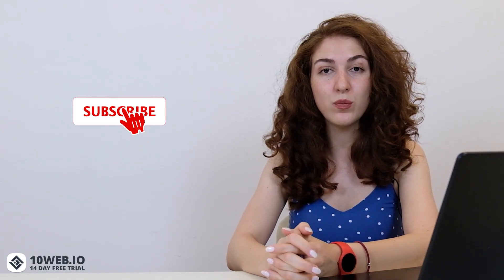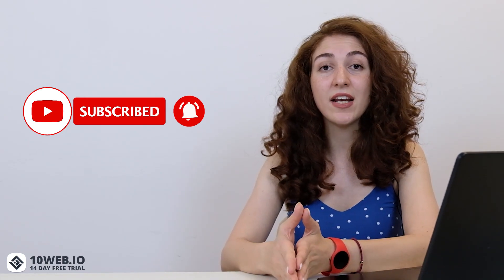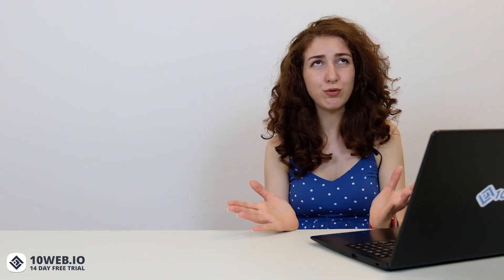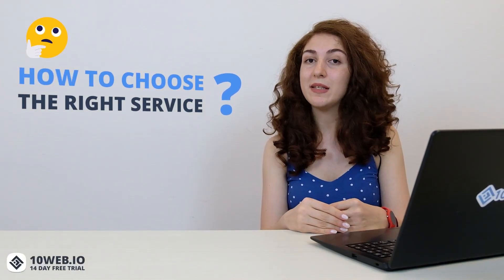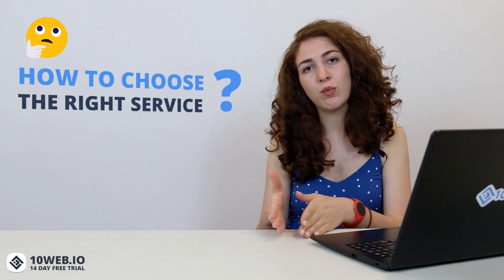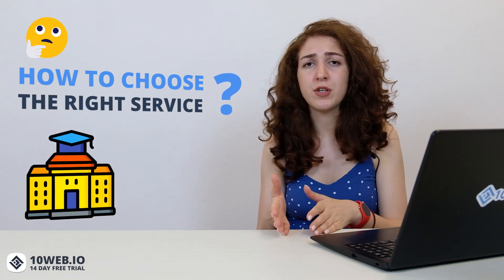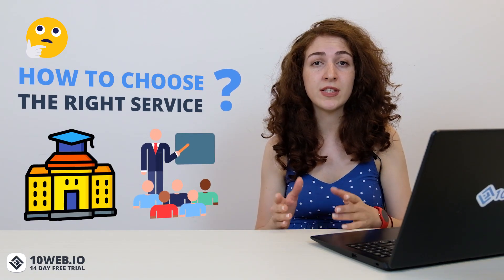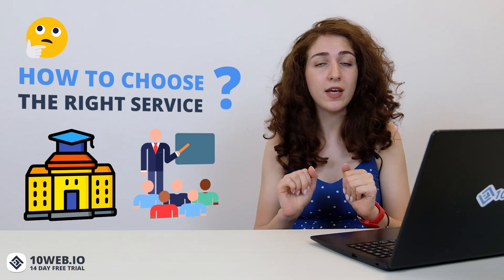Shared vs Managed WordPress Hosting: the unspoken TRUTH revealed 🔥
Are you new to WordPress and feel confused with  which hosting to go? Follow our shared vs managed WordPress hosting comparison to where we'll unravel all of the details about each hosting, making sure you make the right choice.

Are you wondering to go with the shared hosting, because it's cheap? Do you doubt if managed hosting is really worth it? Here is exactly what we'll let you know in our shared vs managed hosting guide:

00:00 ✅ Shared vs Managed WordPress Hosting
00:58 ✅ What is shared hosting and what is managed hosting?
01:39 ✅ How to choose the right service?
02:45 ✅ What's the trouble with the shared hostings?
04:06 ✅ The advantages of managed wordpress hosting
05:36 ✅ The main disadvantage of managed wordpress hostings
06:08 ✅ The best managed wordpress hosting: 10Web

But as we've shown, you need to sacrifice a lot if you end up using the shared hosting: low speed, bad neighbour effect, poor security and lots of other issues come along with their hosting package.

With the managed WordPress hosting, it's completely the opposite. Your website is sure to have:

🚀High Speed
🔒Strong Security
❣️24/7 Support
✔️Good Backup system

And a bunch of other perks (such as useful plugins or easy to manage dashboard) that you'd never get with the shared hosting. However, as our shared vs managed WordPress hosting comparison has shown, people usually avoid managed hosting because of its pricing.

That's no longer the case. Meet our winner: 10Web. 10Web puts an end to the shared hosting era as it provides all of the benefits of the managed hosting with the price of the shared one.